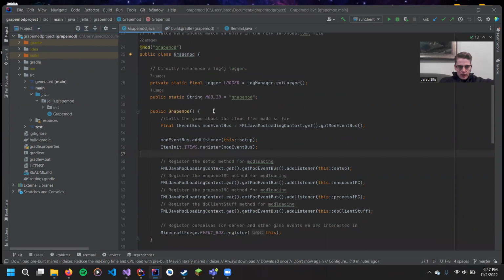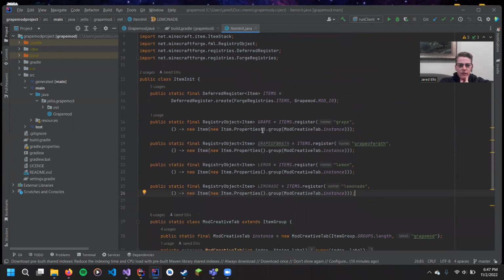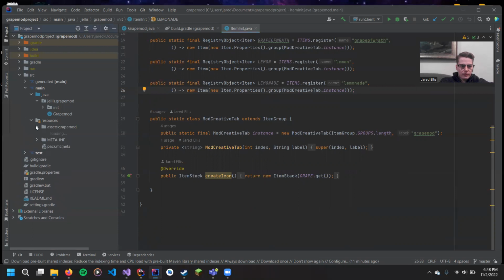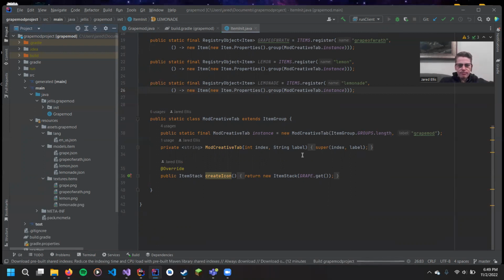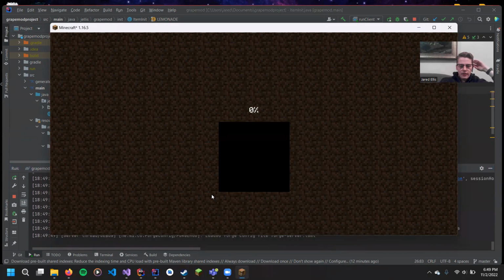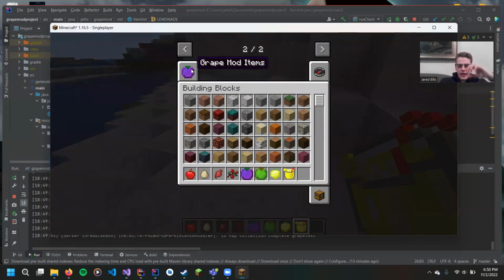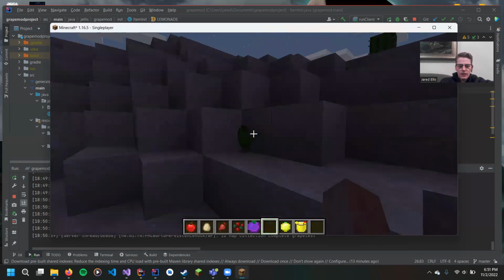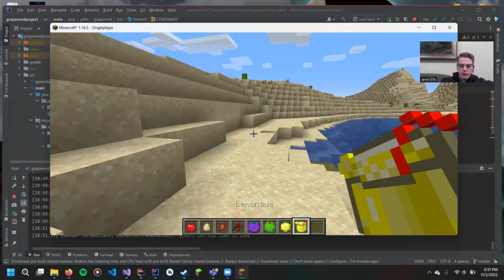A quick progress video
Just a quick video detailing the progress I've made on my grape mod for minecraft 1.1.6.5